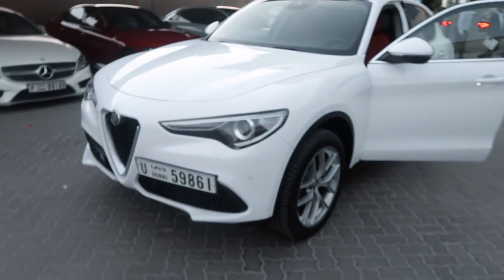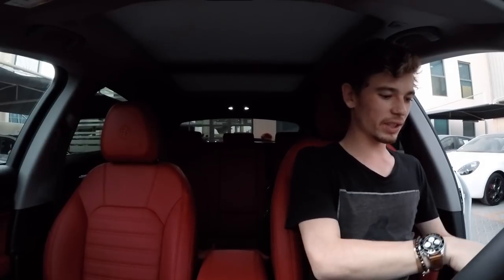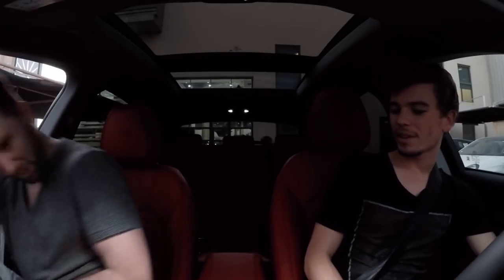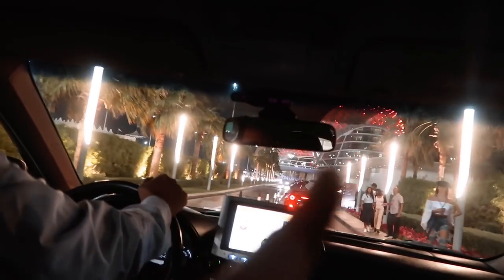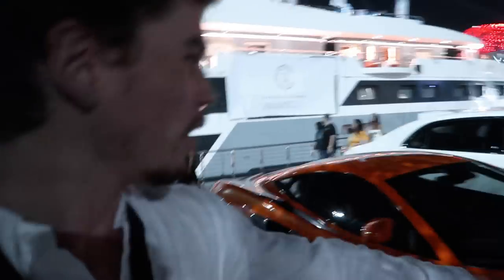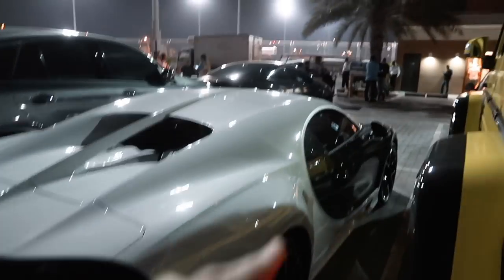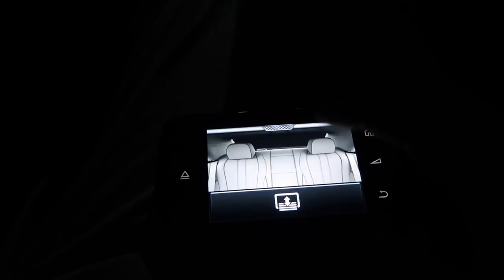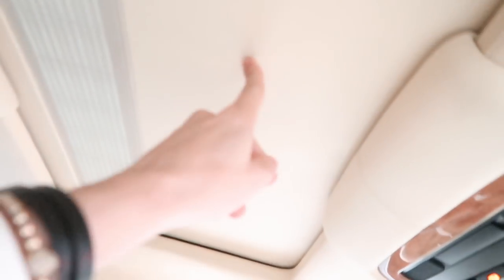MARTIN GARRIX & BUGATTI CHIRON!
Directed, Filmed & Edited by Seb Delanney.